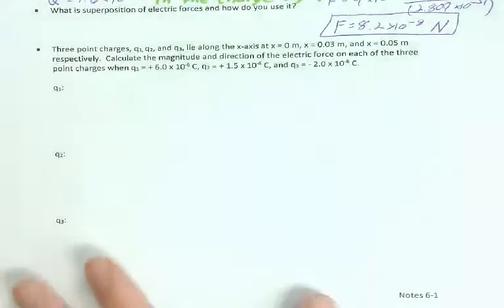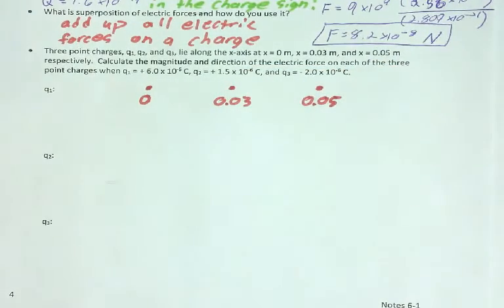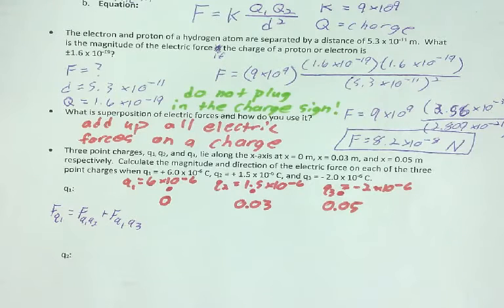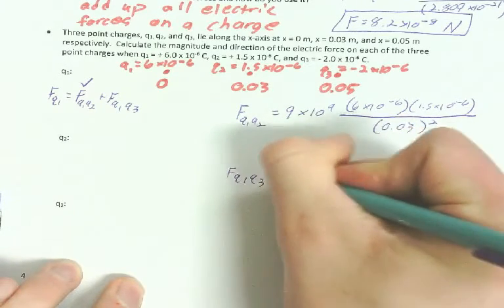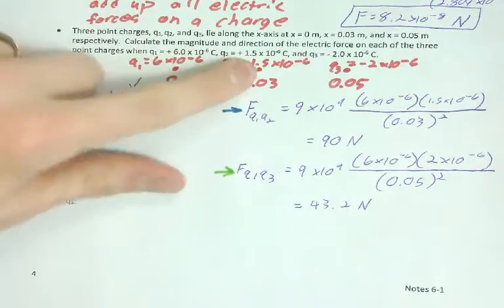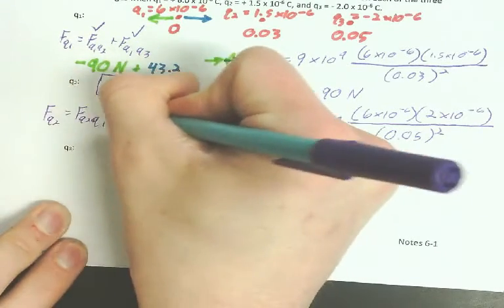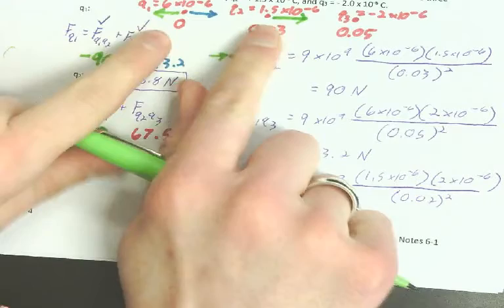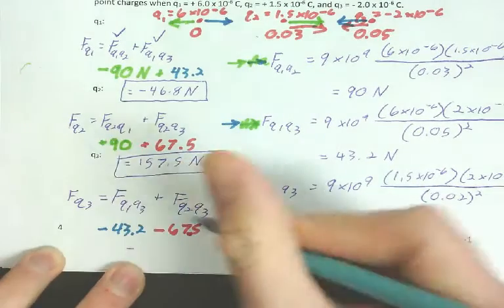Physics 2 - Notes 1: Electrostatics (Station 7 - The Big Nasty Example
Mr. B shows you how to solve the full problem for Coulomb's Law